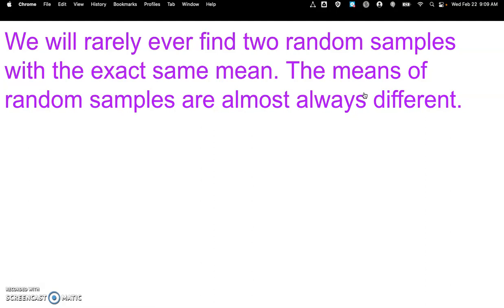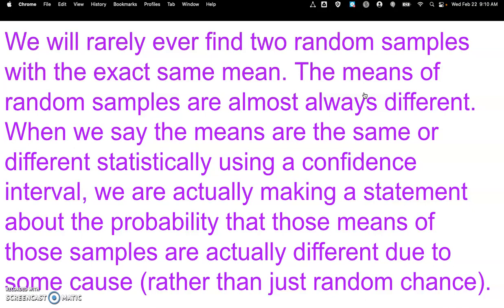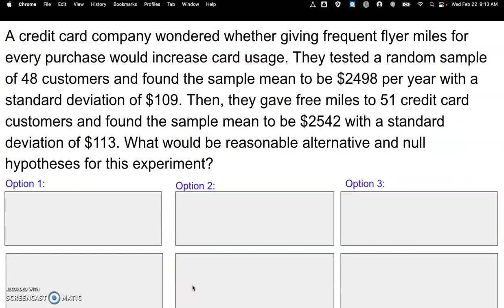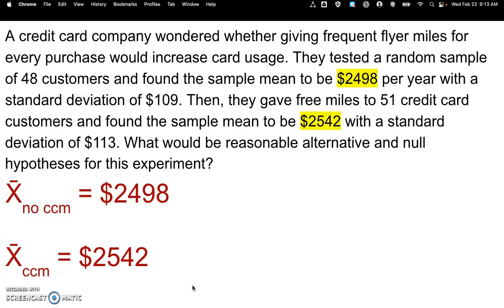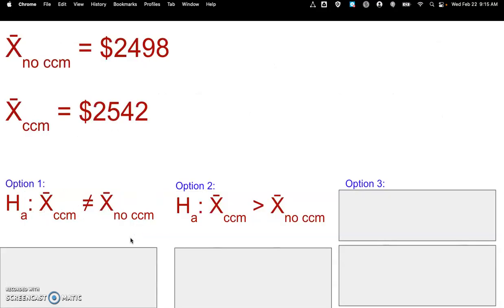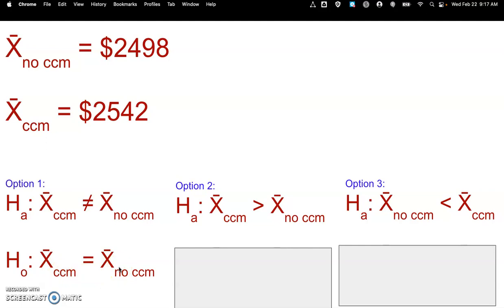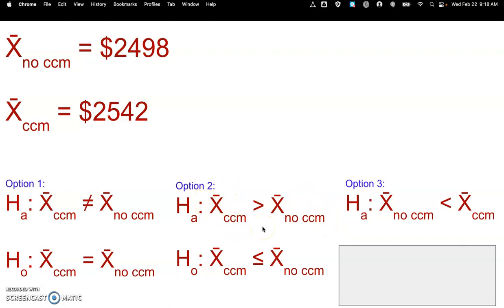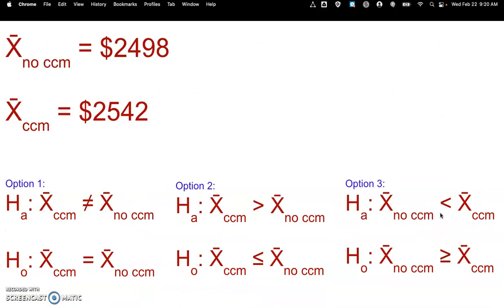Alternative vs Null Hypothesis